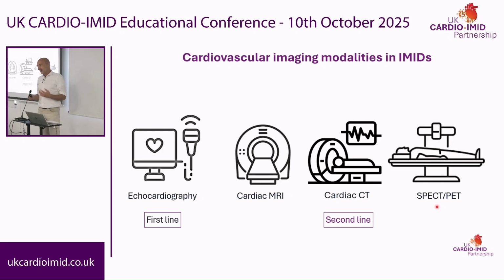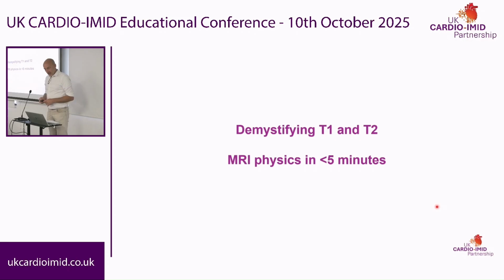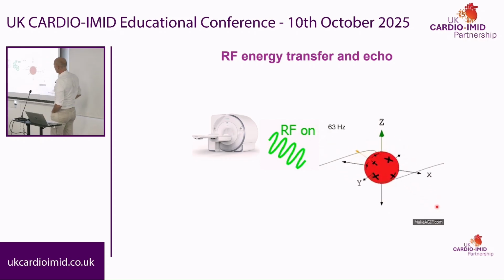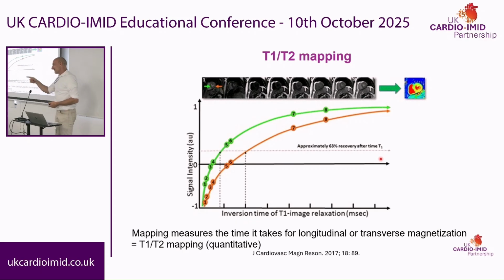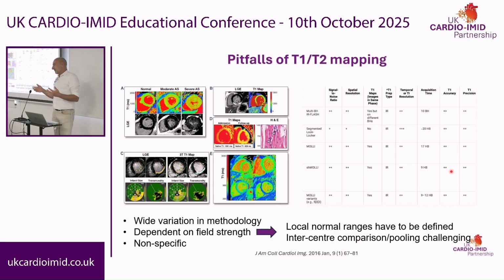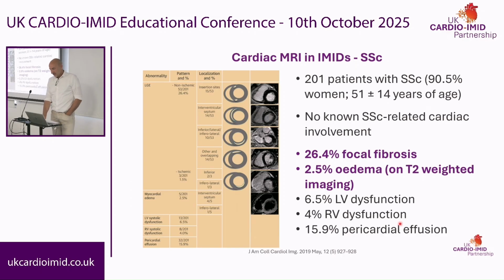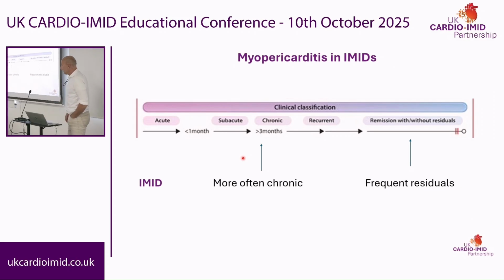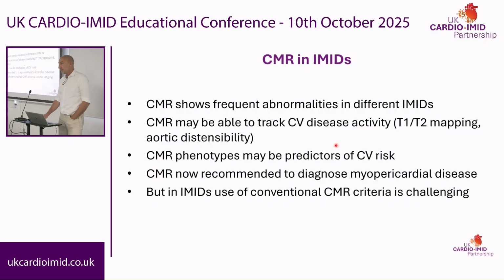UK CARDIO IMID Educational Conference Didactic Talk: CMR in Patients with CV involvement from IMIDs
In this session recording from the UK CARDIO-IMID Educational Conference on 10th October 2025, Professor Sven Plein, Director of the Advanced Imaging Centre, Professor of Cardiology and Consultant Cardiologist at the University of Leeds, explores the use of Cardiac Magnetic Resonance (CMR) for imaging patients with cardiovascular involvement from Immune-Mediated Inflammatory Diseases (IMIDs).